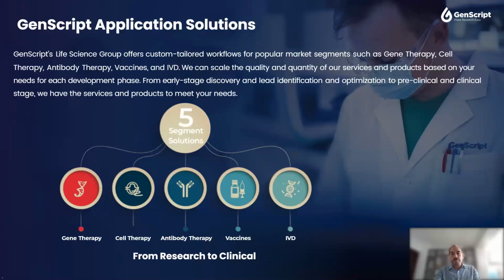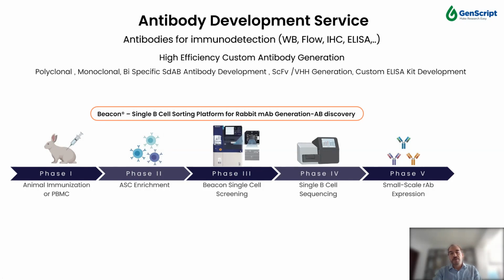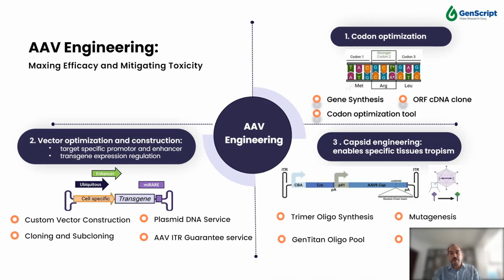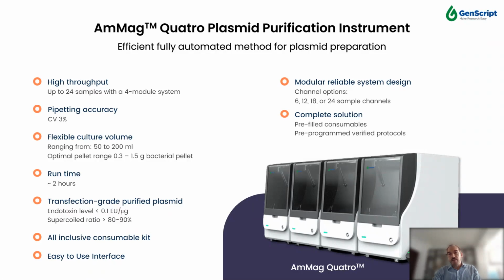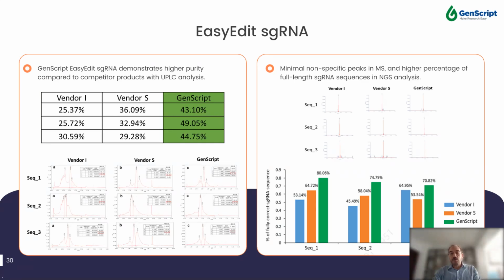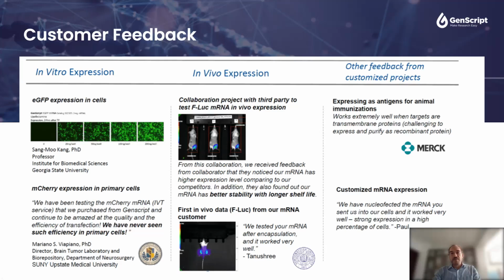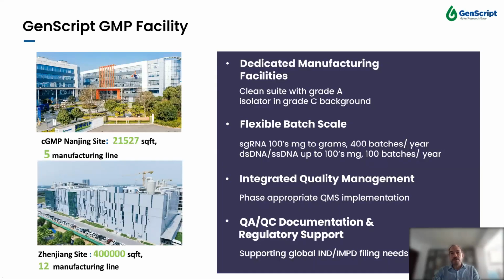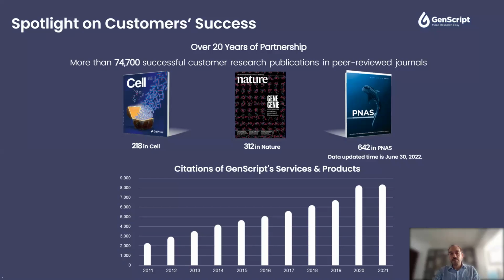Complete Toolbox for Gene Therapy Development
GenScript offers complete solution of tools for the development of Gene Therapies. From target discovery to lead generation and preclinical and clinical development, GenScript has tools to support the development in every stage. In this video we explain the services and products available for each step.